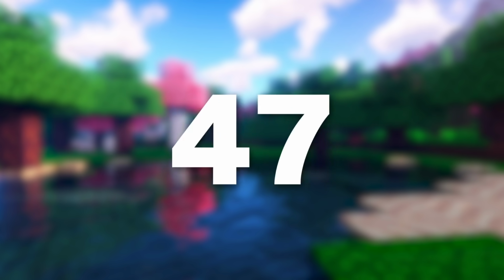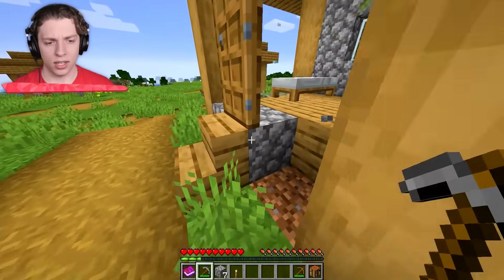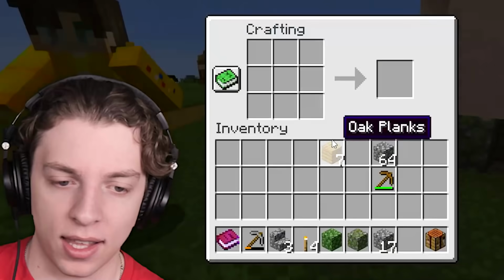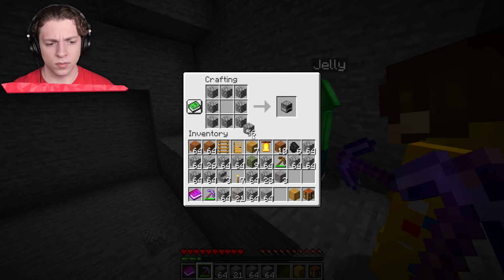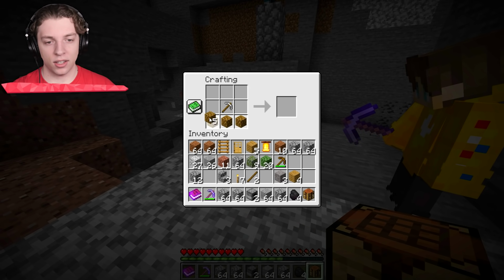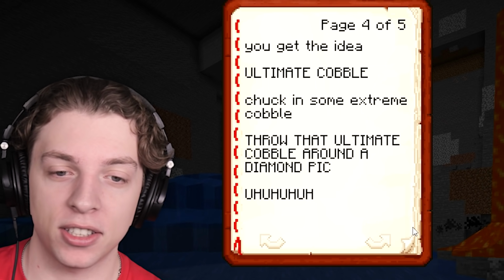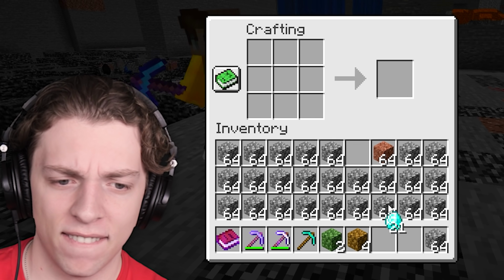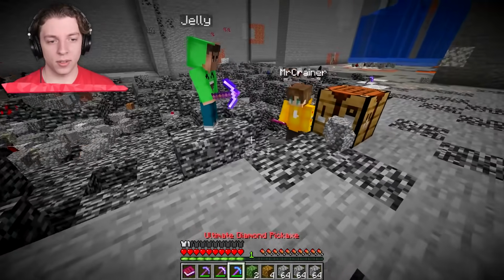Minecraft BUT You Can MINE ENTIRE WORLDS!